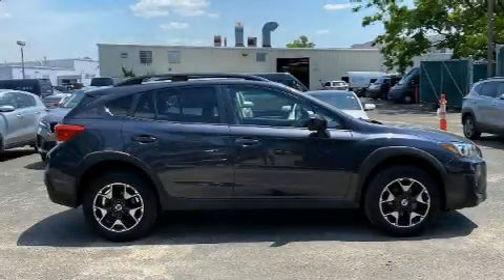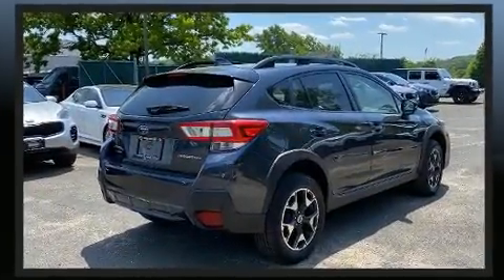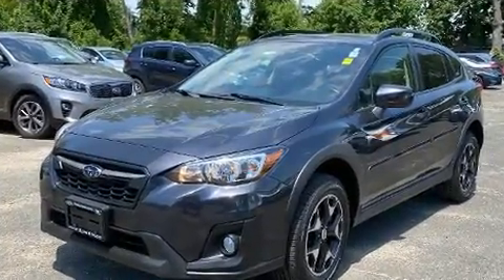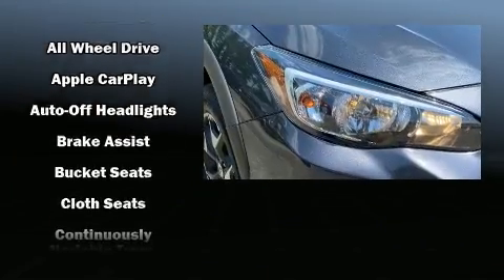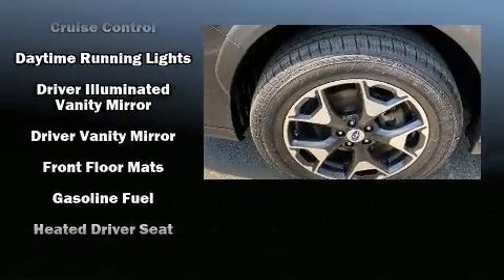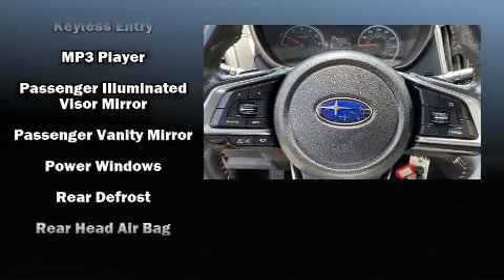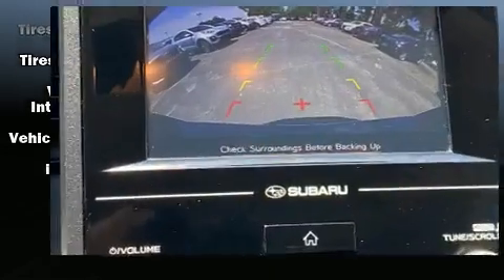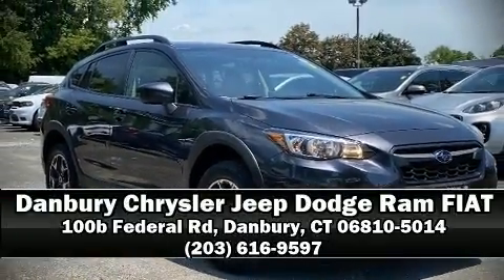2018 Subaru Crosstrek 2.0i Premium CVT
Load your family into the 2018 Subaru XV Crosstrek. Under the hood you'll find a 4 cylinder engine with more than 150 horsepower, and for added security, dynamic Stability Control supplements the drivetrain. Top features include cruise control, variably intermittent wipers, adjustable headrests in all seating positions, heated seats, air conditioning, tilt and telescoping steering wheel, remote keyless entry, and 1-touch window functionality. Audio features include an AM/FM radio, and 6 speakers, providing excellent sound throughout the cabin. With side curtain airbags supplementing the rest of the safety network, you can be assured that you and your passengers will experience top-tier protection. It also arrives with a Carfax history report, providing you peace of mind with detailed information. Our aim is to provide our customers with the best prices and service at all times. Stop by our dealership or give us a call for more information.